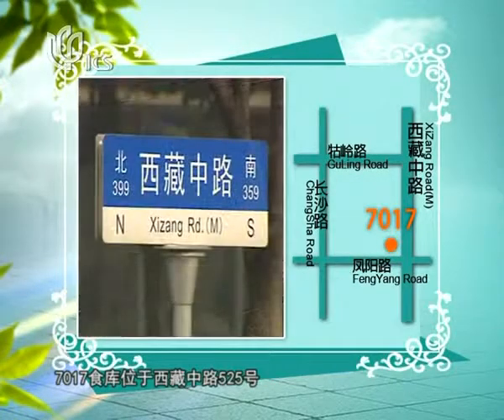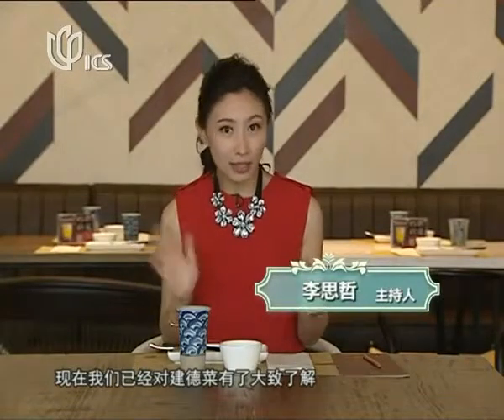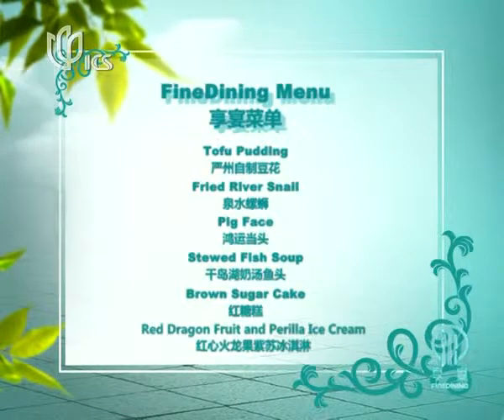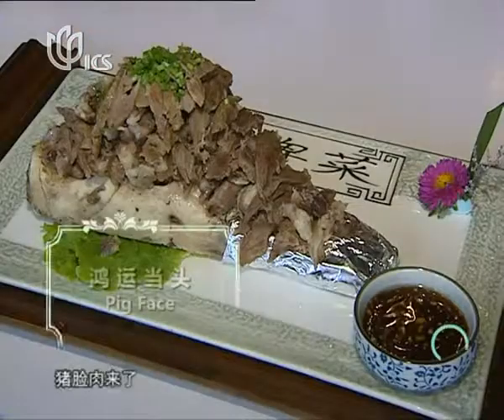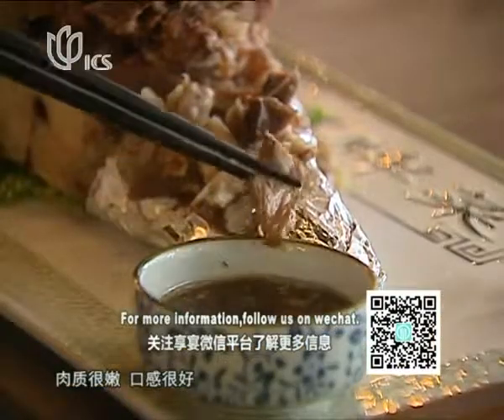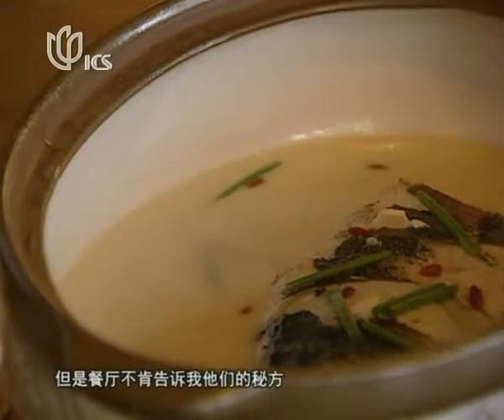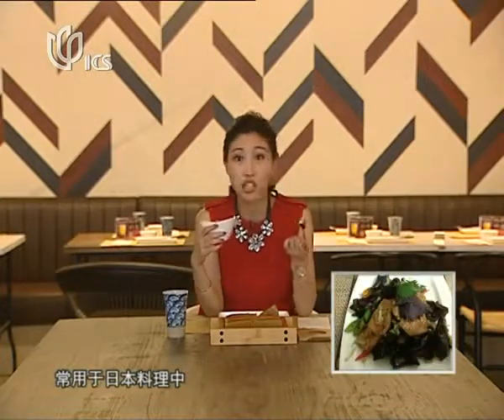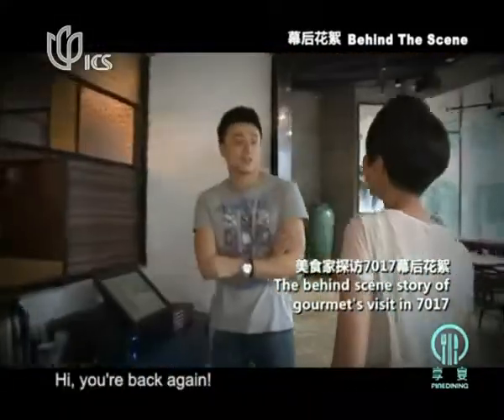FineDining 享宴 - 7017 Restaurant / 7017食库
201-203, 525 Xizang Zhong Road, Huangpu District, Shanghai
上海市黄浦区西藏中路525号201-203

欢迎收看《享宴》第一期，《享宴》是一档城市美食评论节目。推荐你最放心最佳的就餐地标，今天我们带给你一个特别的选择，走进一家建德菜餐厅。它不太出名，但离上海很近，一起来看看吧。